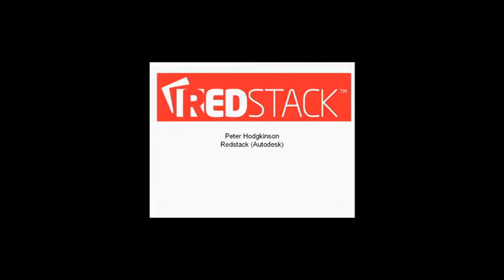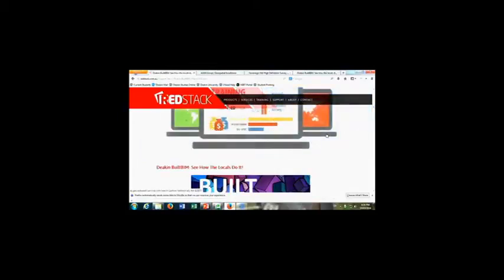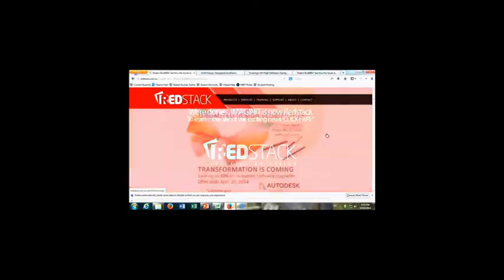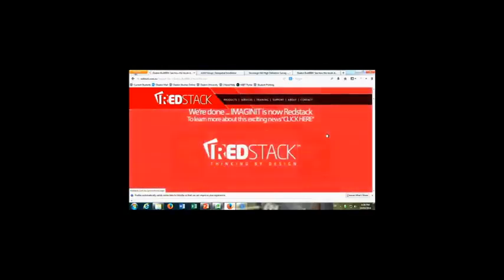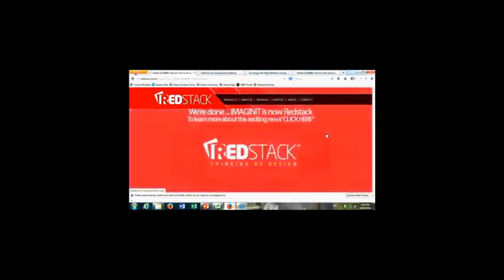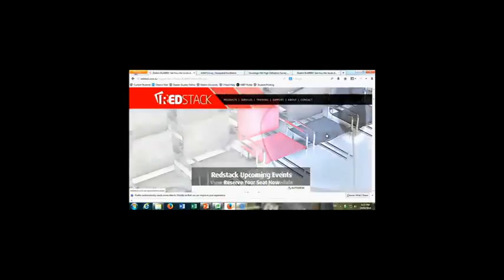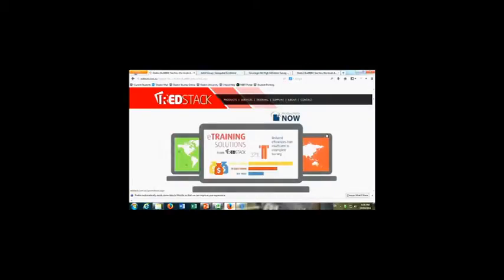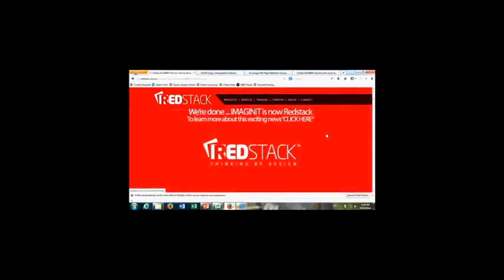BuiltBIM Sponsor - Peter Hodgkinson (Redstack)